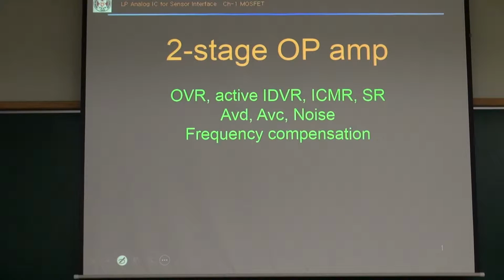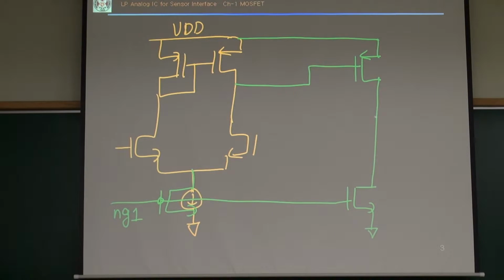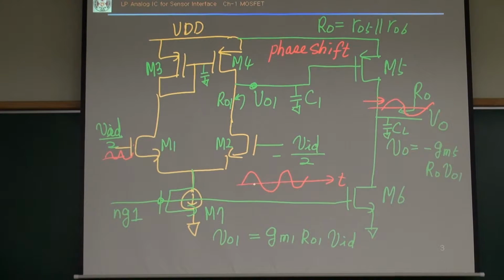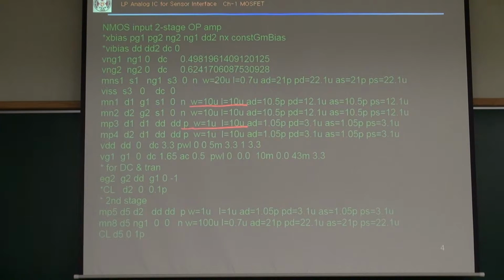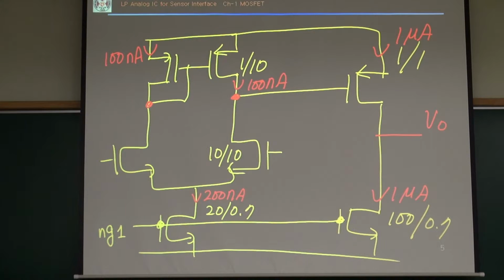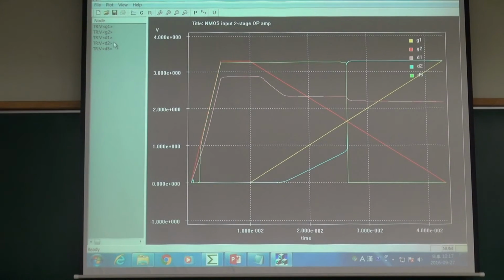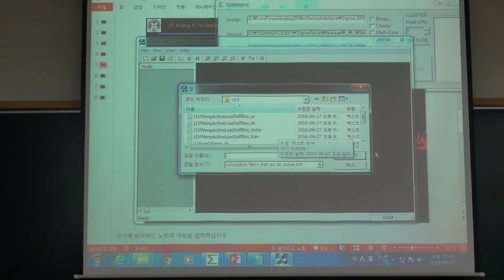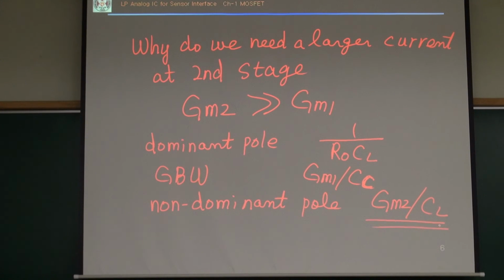POSTECH LEC_7_A